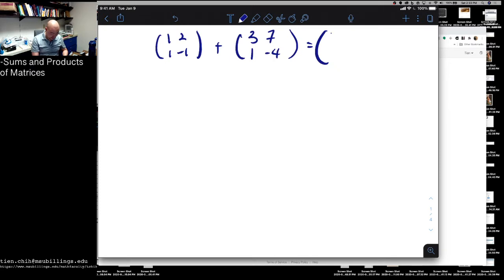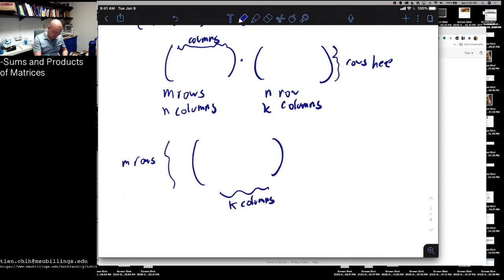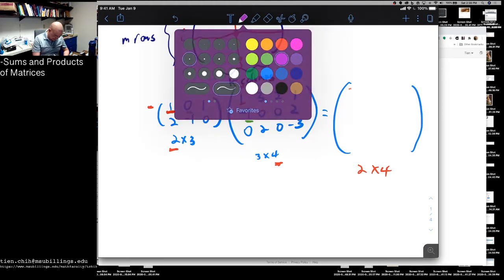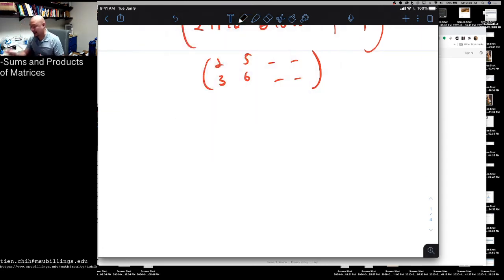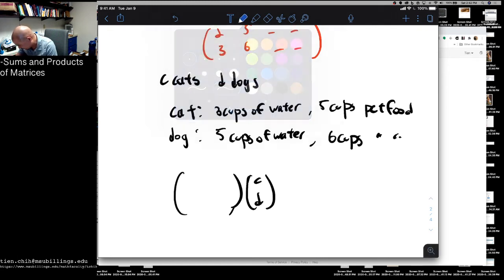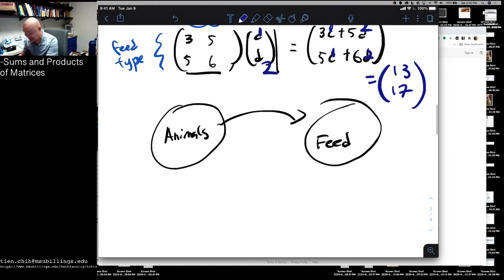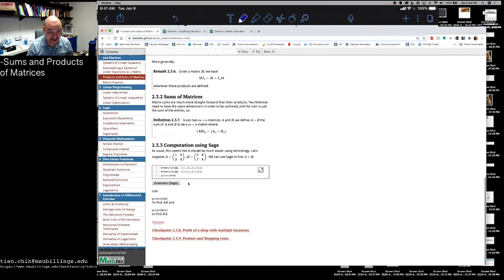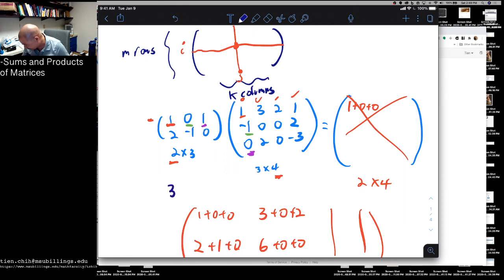Matrix Arithmetic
Sums and Products of Matrices.